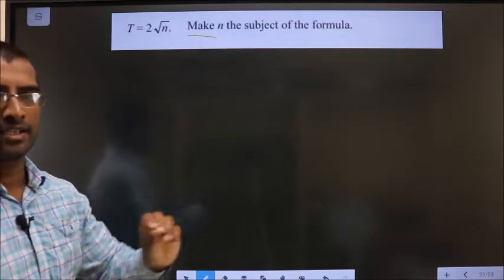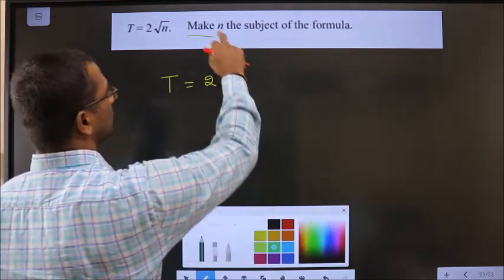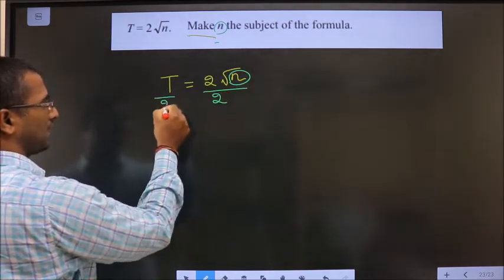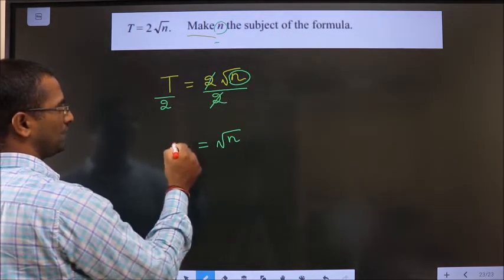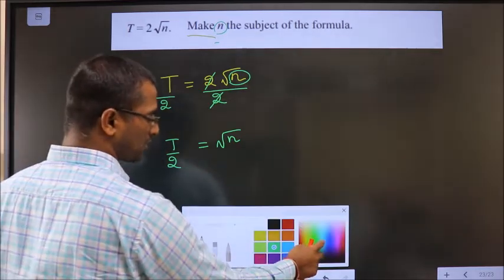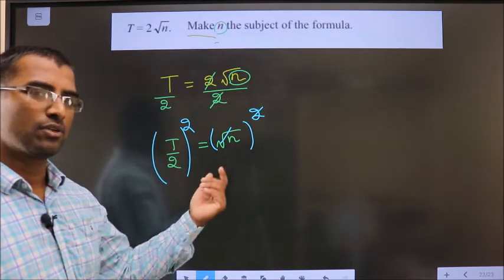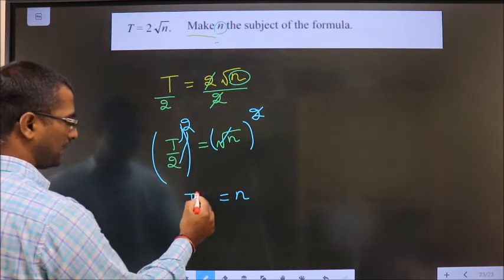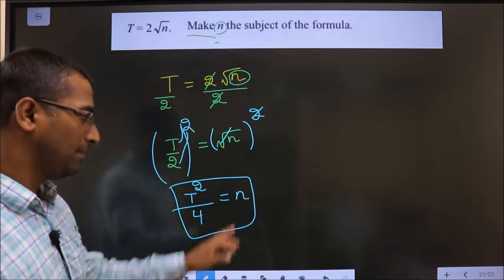MAKE "n" THE SUBJECT